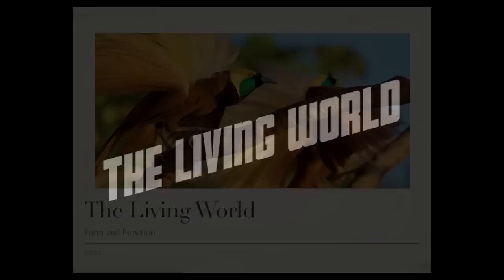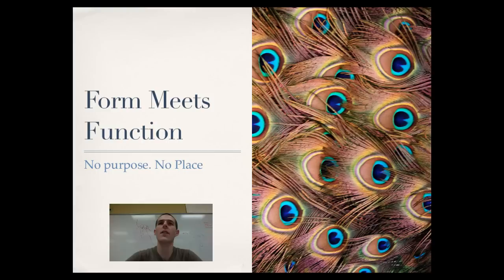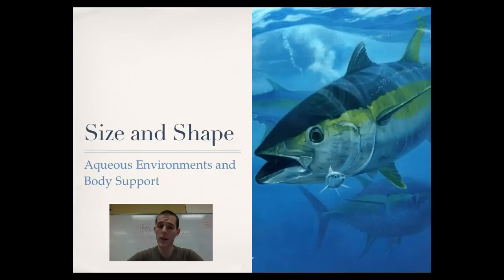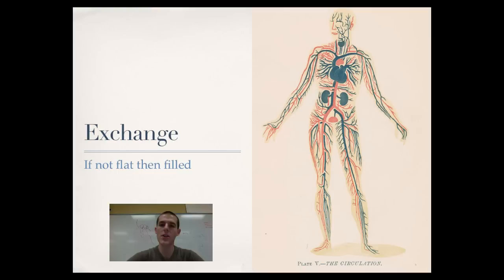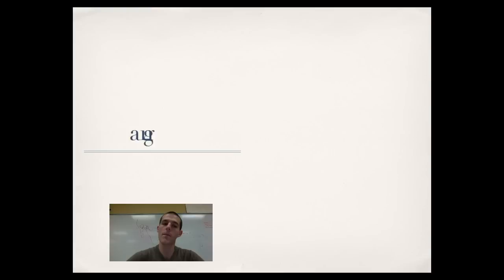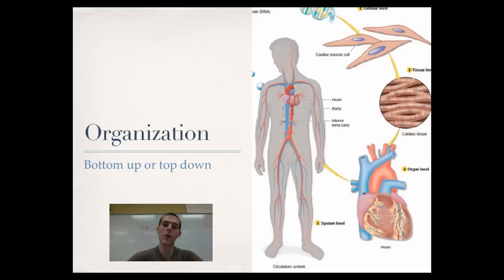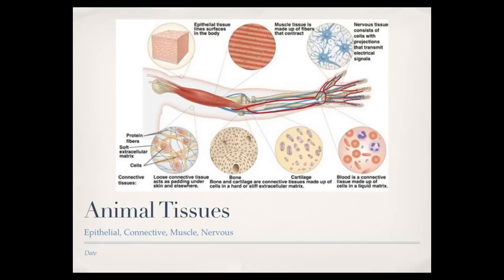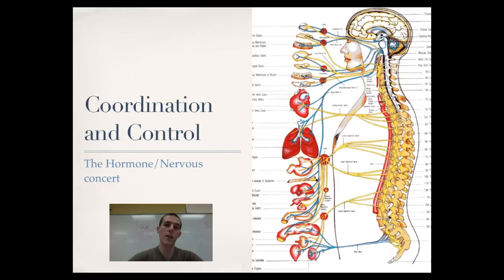Form and Function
An overview of the connection between form and function in the living world.

Table of Contents:

00:30 - Objectives
00:51 - Form Meets Function
01:46 - Size and Shape
03:10 - Exchange
04:40 - Organization
05:38 - Animal Tissues
06:27 - Coordination and Control